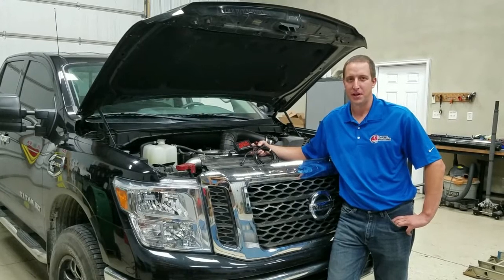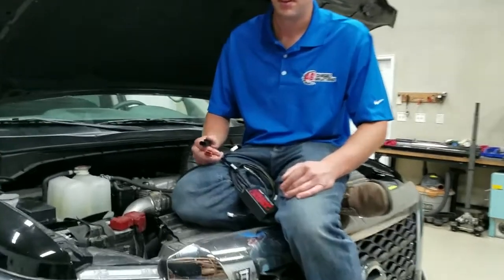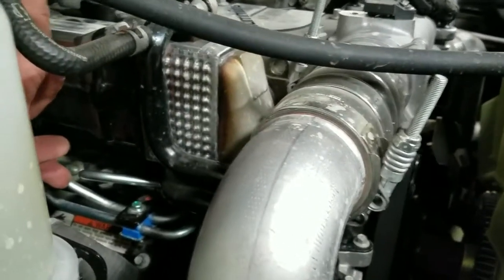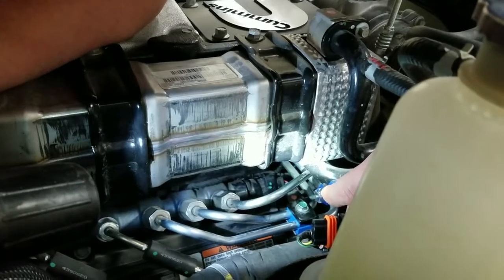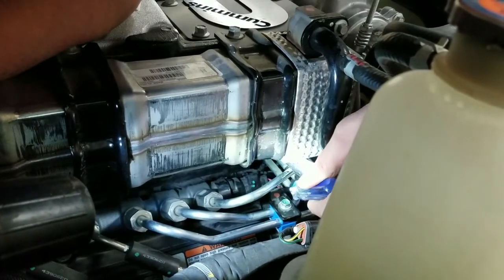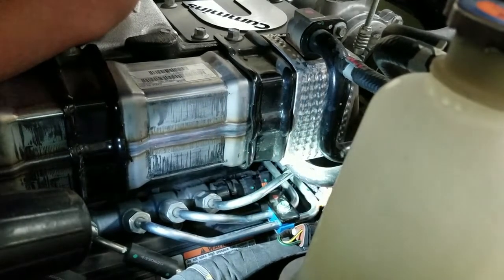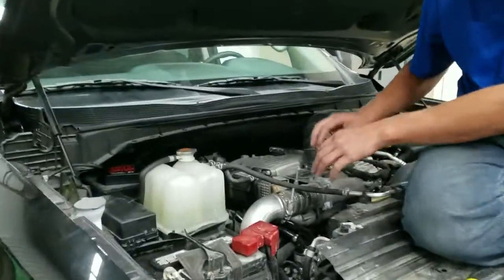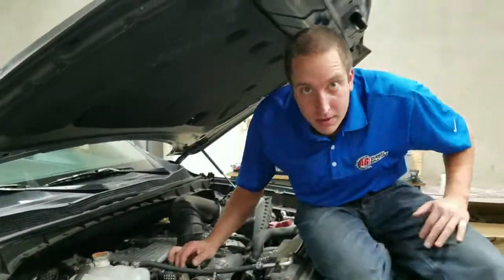Ag Diesel Solutions Truck Edition 23000/63000 Nissan Titan XD Cummins 2016-2019 - Installation Video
Here is the installation video for the Ag Diesel Solutions Nissan Titan XD Cummins 5L Cummins module.  This can be a tricky install because of the tight space of where it connects, but this video should give you a few tips to help make things easier for you.  With the module installed you should see up to a 60HP gain and save 1-2 MPG.